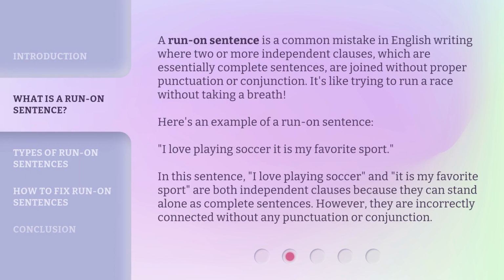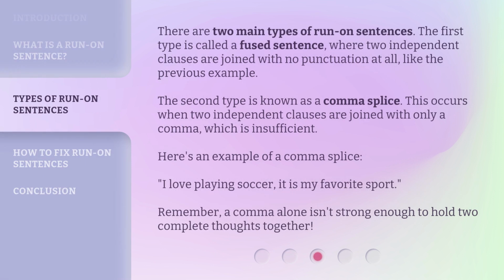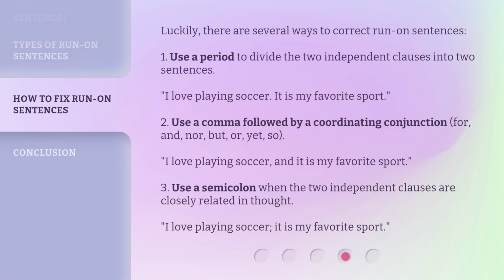Run-on, Run-off: Mastering the Art of Run-On Sentences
Mastering the Art of Run-On Sentences: A Guide for English Language Learners • Join us as we dive into the world of run-on sentences! In this video, we'll explore what run-on sentences are, the different types, and how to fix them. Get ready to improve your English writing skills!

00:00 • Introduction - Run-on, Run-off: Mastering the Art of Run-On Sentences
00:33 • What is a Run-On Sentence?
01:15 • Types of Run-On Sentences
01:53 • How to Fix Run-On Sentences